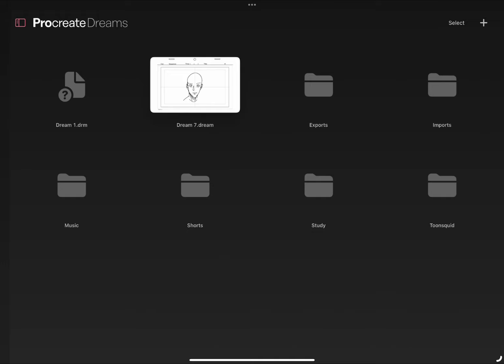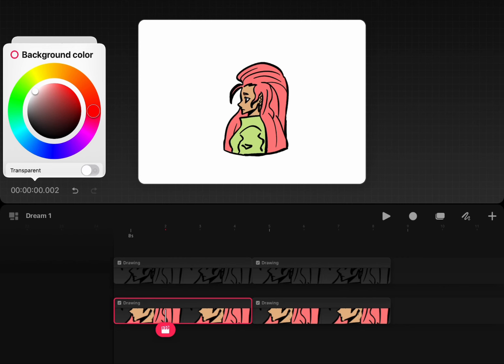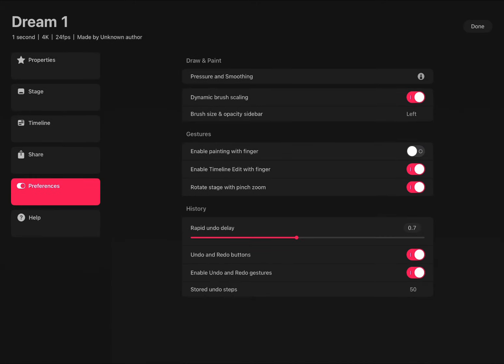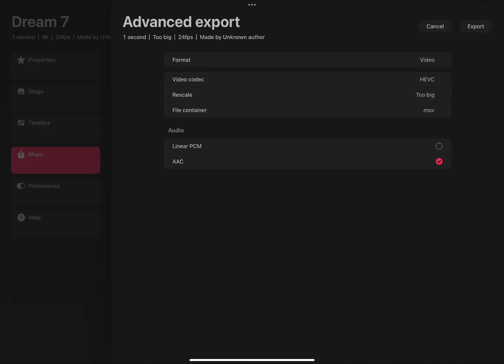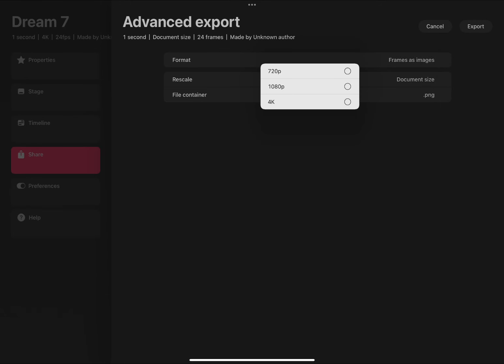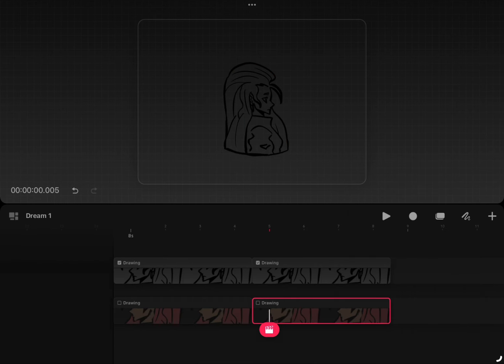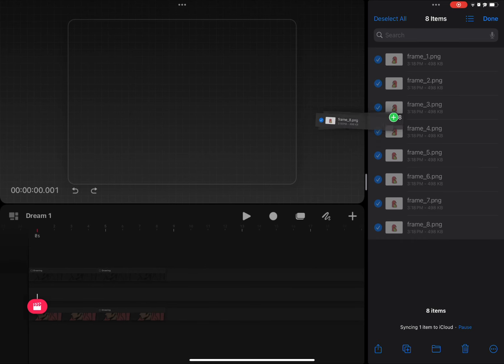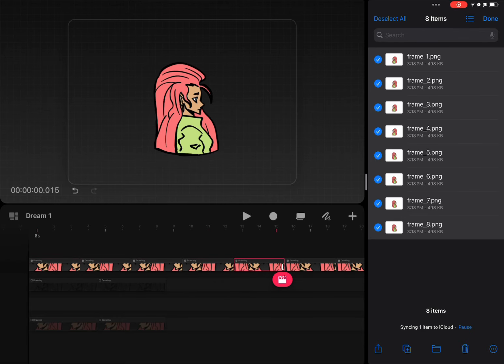Transparent background in Procreate Dreams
How to make a transparent background and export without a background color in Procreate DREAMS. Transparent background.

Please drop any questions if you need help in the comments!